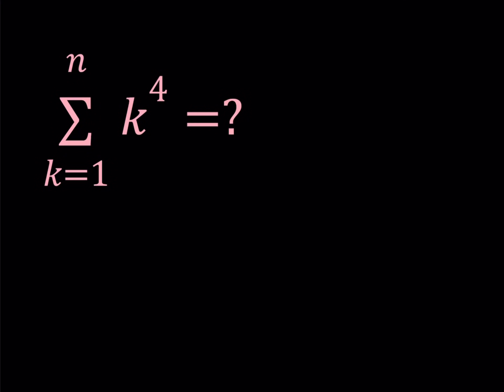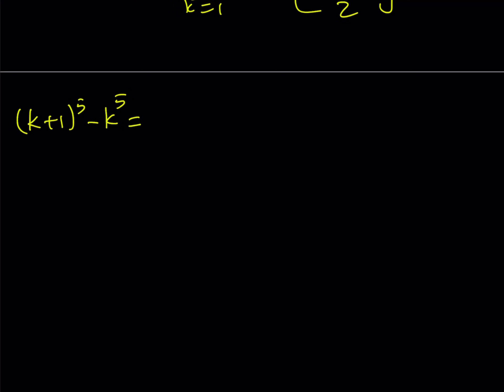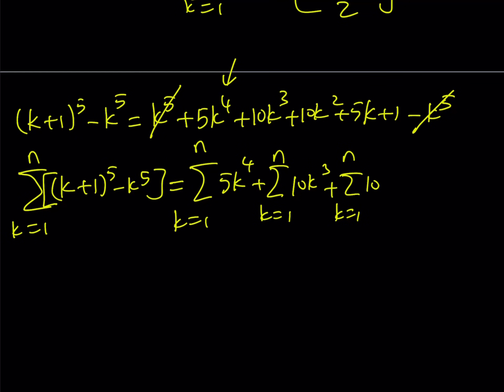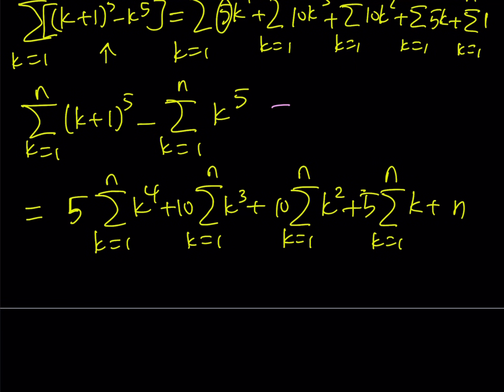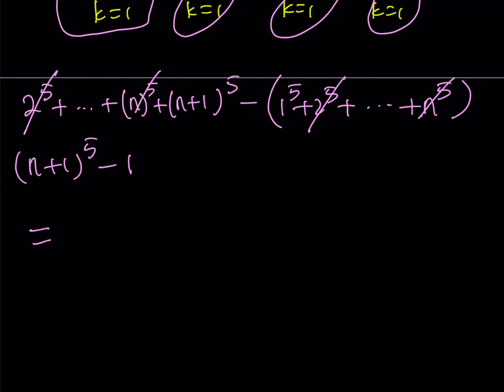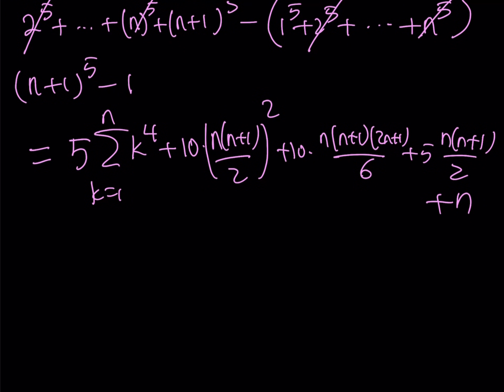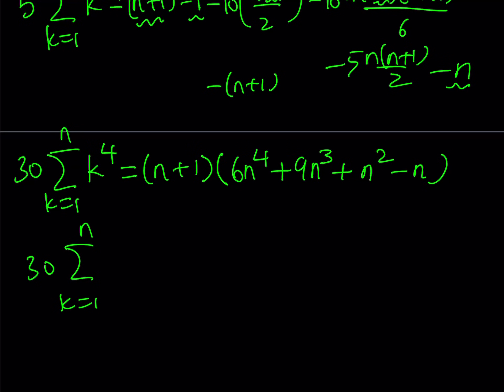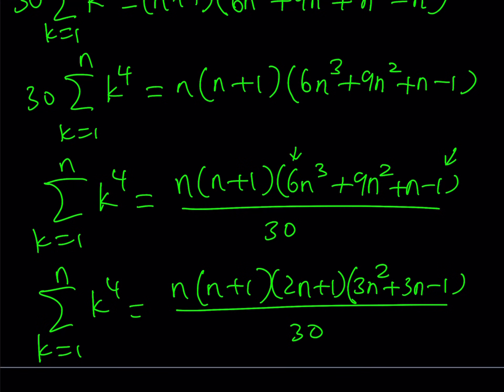Finding the sum of 4th powers (k=1 to n sigma(k^4))